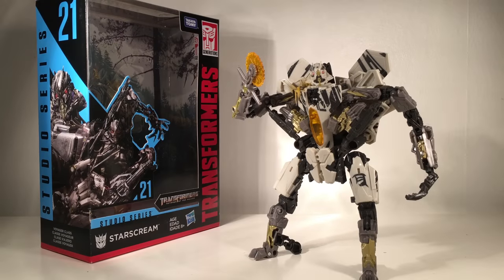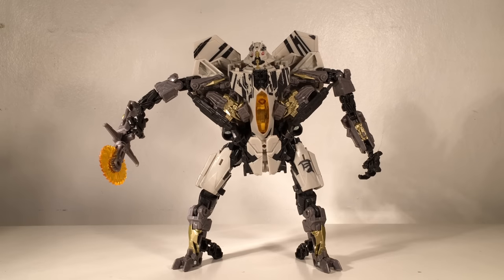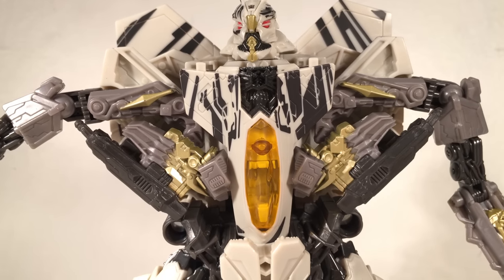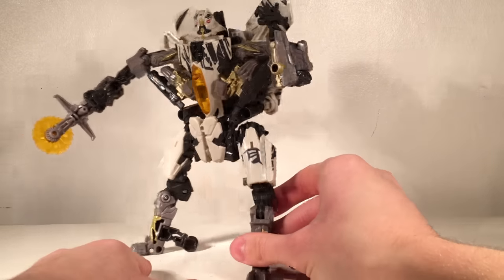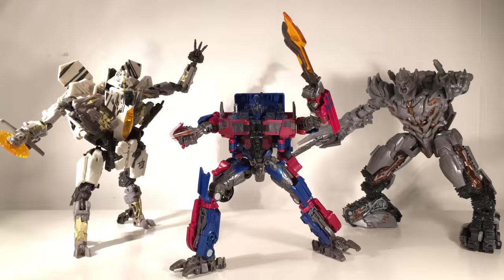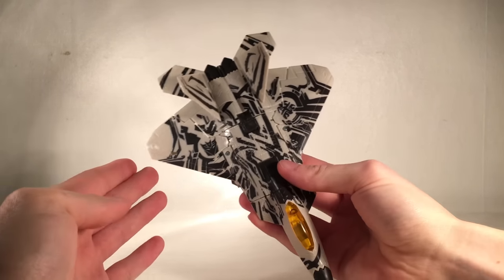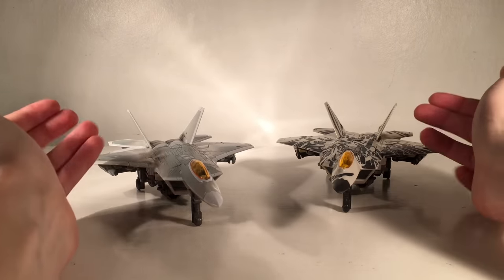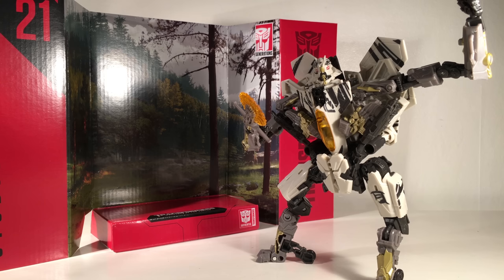Transformers Studio Series ROTF Starscream Review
Welcome back to my final review of Wave 4 Studio Series, ROTF Starscream!

I am a British Reviewer that focusses mainly on everything Transformers, however, occasionally I may provide some coverage on other associated brands. My channel primarily consists of reviews, which tend to showcase and inform my viewers on all the brand new products released by both Hasbro and Takara Tomy and I strive to create a review that is as un-biased as possible.